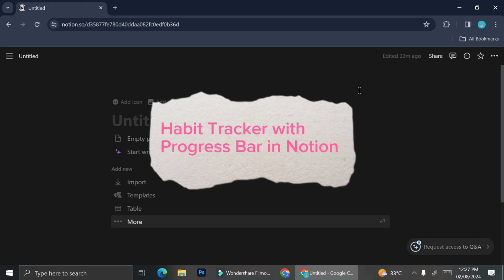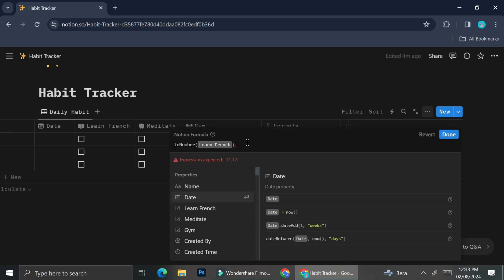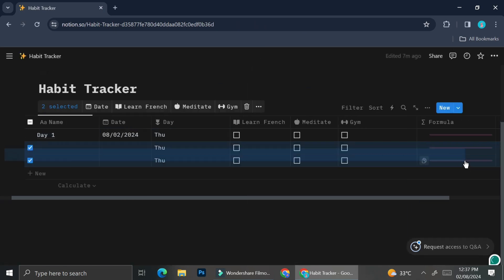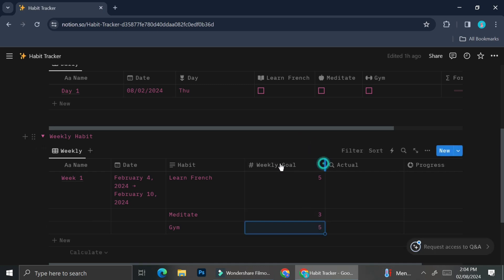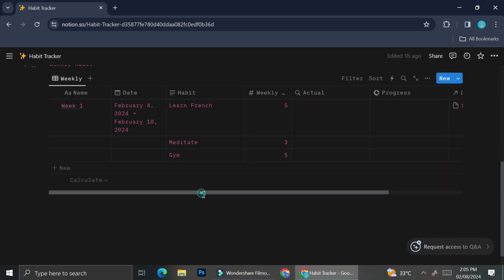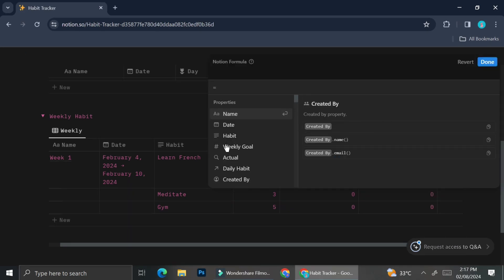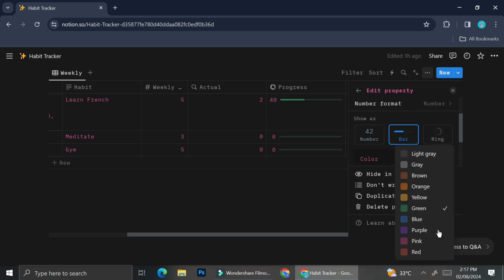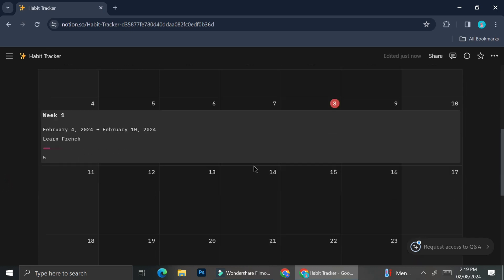Notion Habit Tracker with Progress Bar | How to Make a Habit Tracker Progress Bar in Notion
If you are looking for a video about Notion Habit Tracker with Progress Bar, here it is!
In this video you'll learn how to make a Habit Tracker progress bar in Notion.